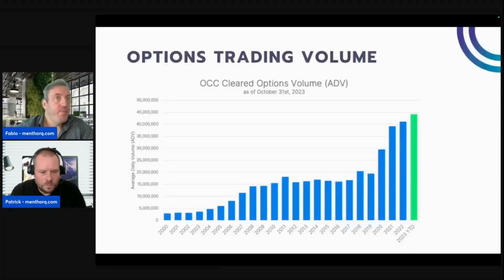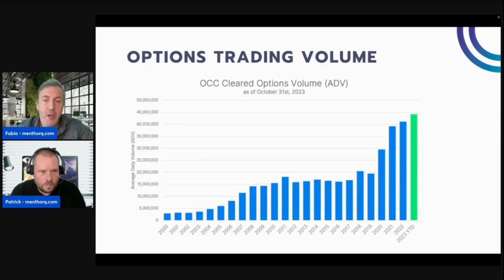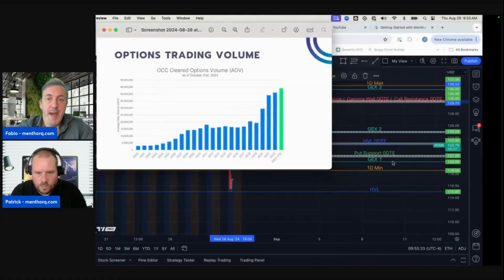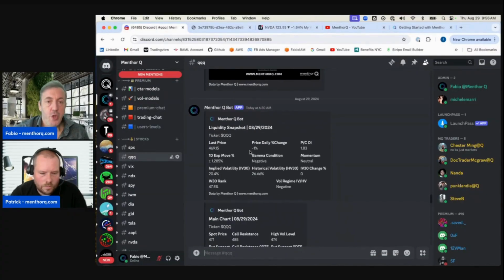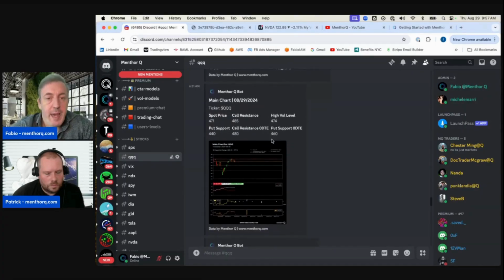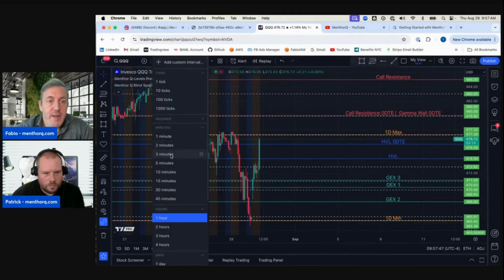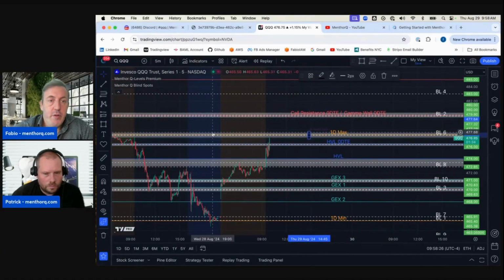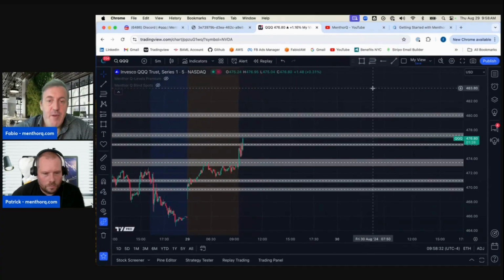Options Volume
Options volume reveals where traders are placing their bets. In this video, we break down how to read volume spikes, differentiate between smart and noisy flow, and use volume data to support trade ideas. Learn how to track sentiment, momentum, and positioning in real time.